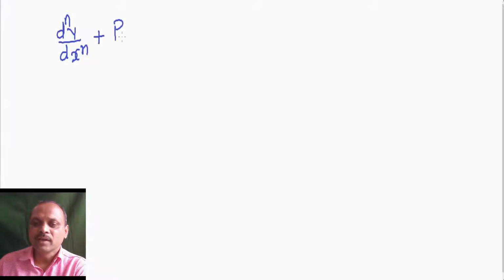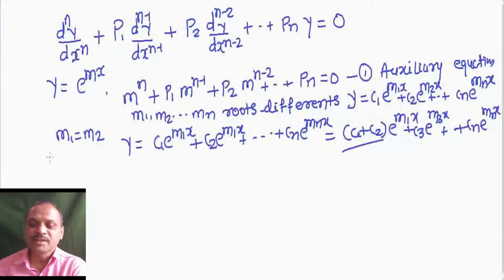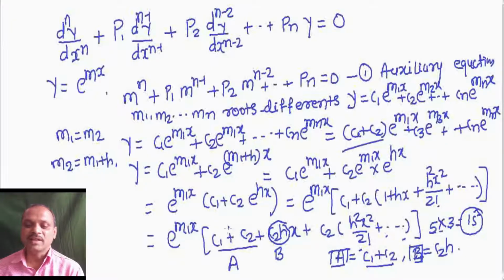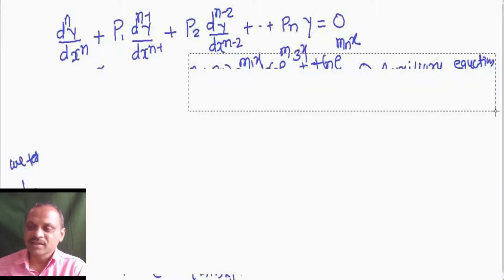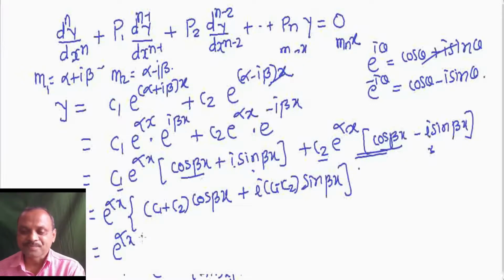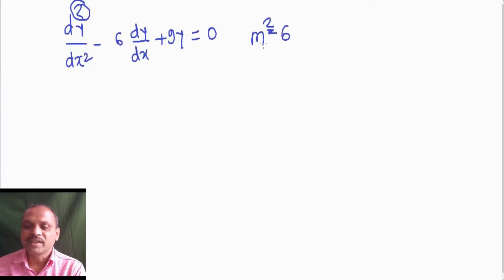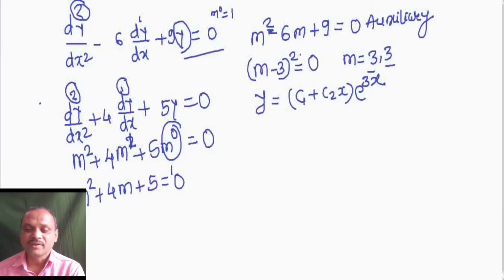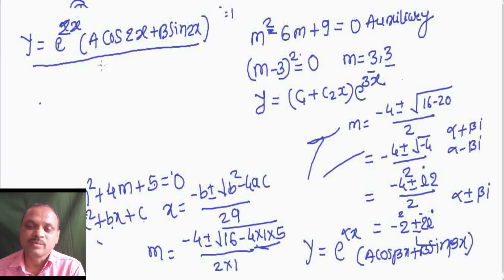Linear differential equations with constant coefficients ( L -2)